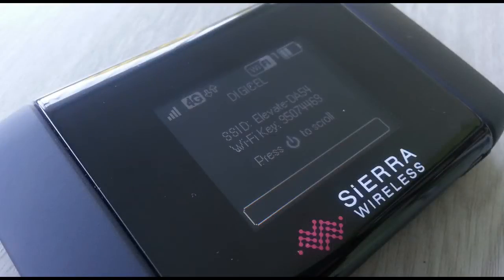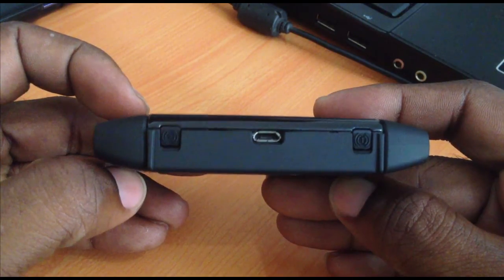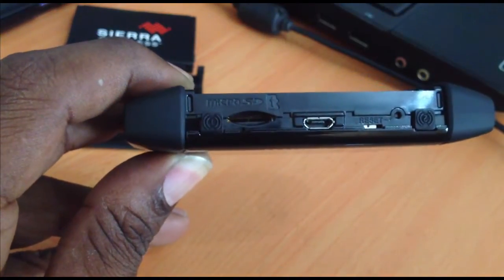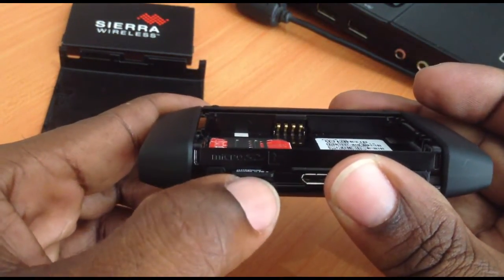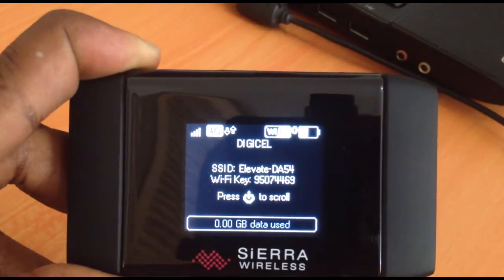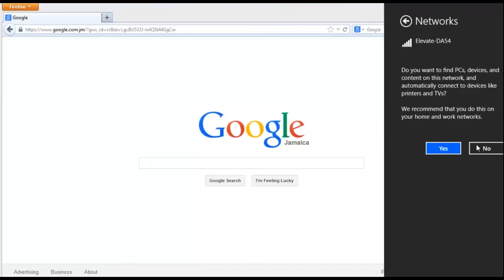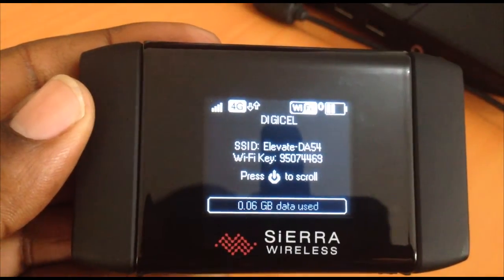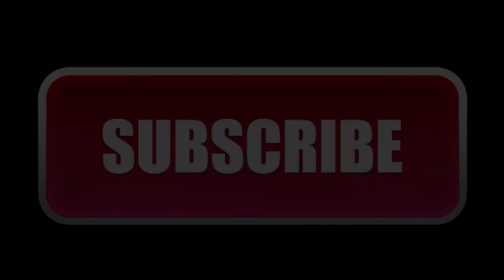How to get Portable Wi-Fi | Wi-Fi On The Go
Cost and Availability:
Amazon (US)

Now you can stream movies, videos and music while in you are away from all confusion and in your own comfort zone.

HELP IMPROVE OUR CHANNEL!